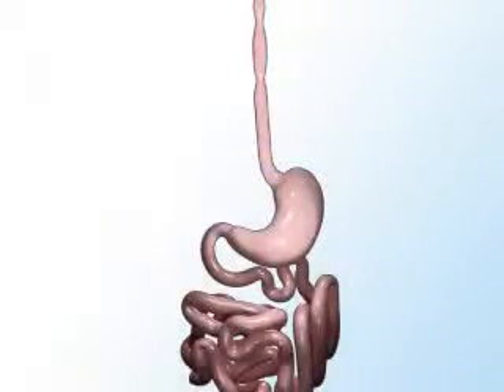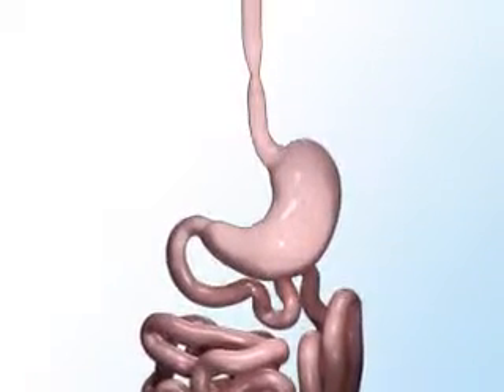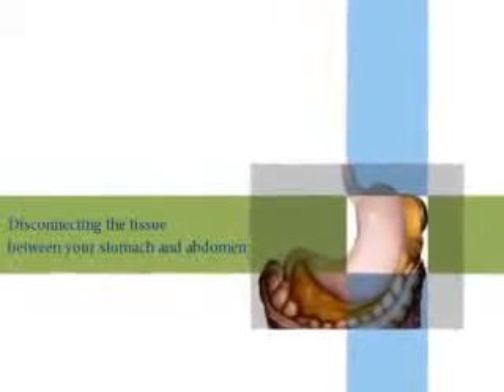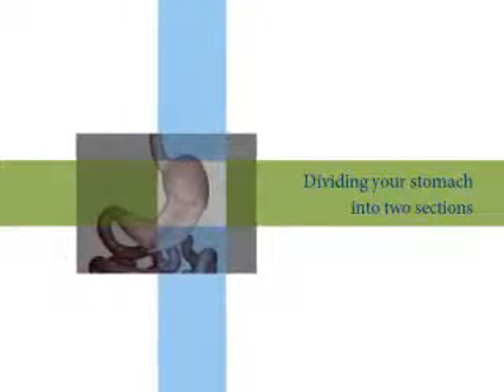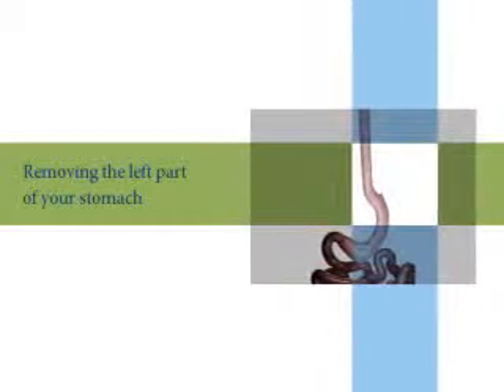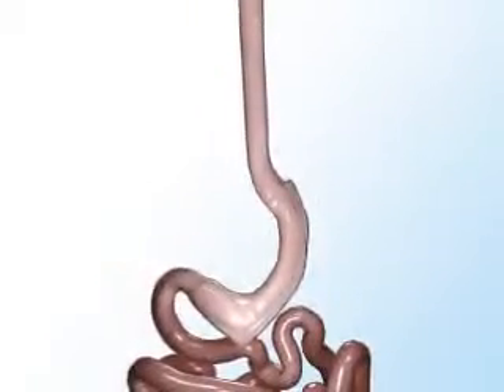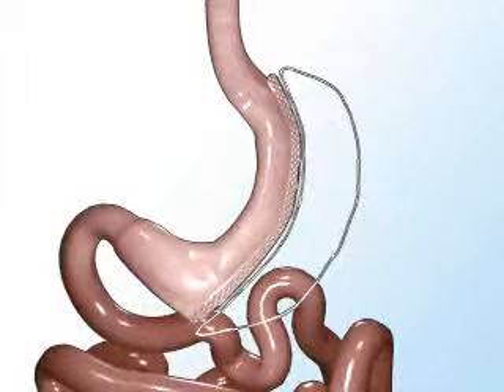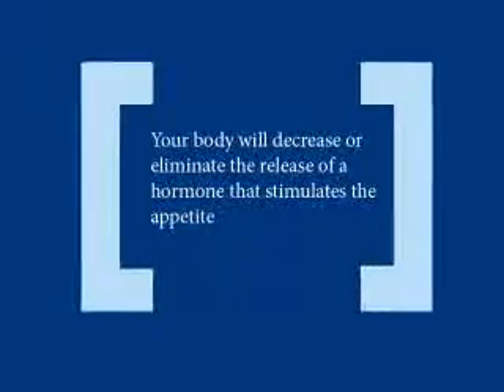CHRISTUS Southeast Texas Bariatric Center - Sleeve Gastrectomy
The Laparoscopic Sleeve Gastrectomy procedure generates weight loss by restricting the amount of food (and therefore calories) that can be eaten by removing 75% or more of the stomach without bypassing the intestines or causing any gastrointestinal malabsorption. The stomach is restricted by stapling and dividing it vertically and removing more than 75%of it.